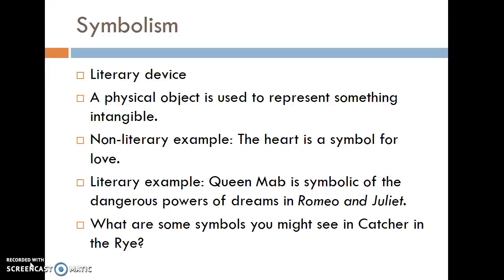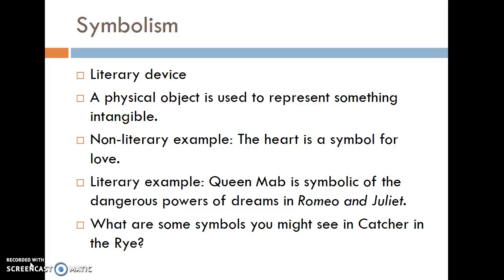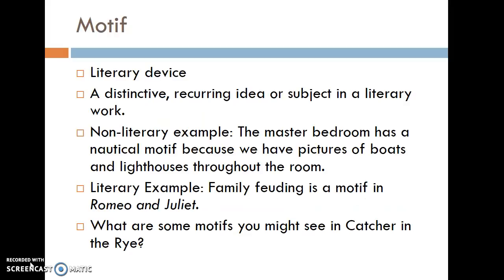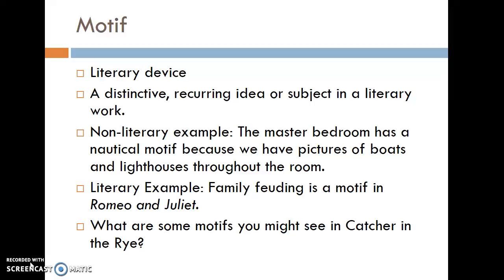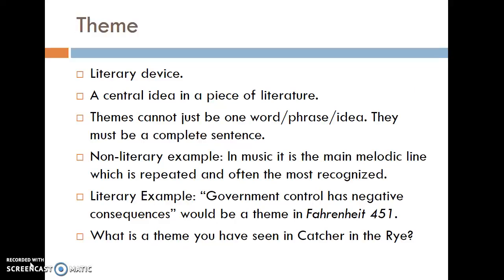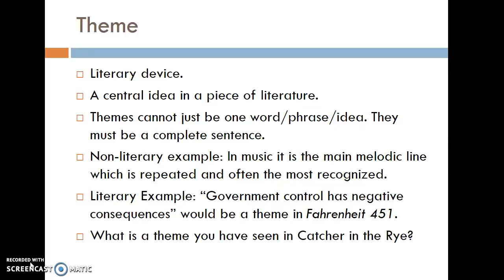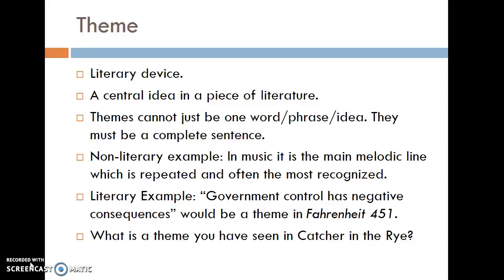Theme, Motif, Symbol